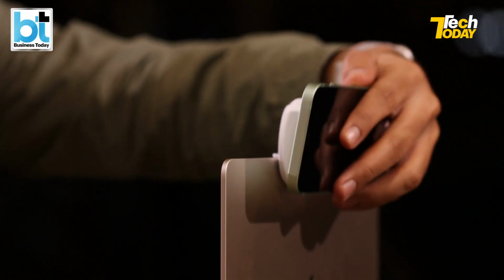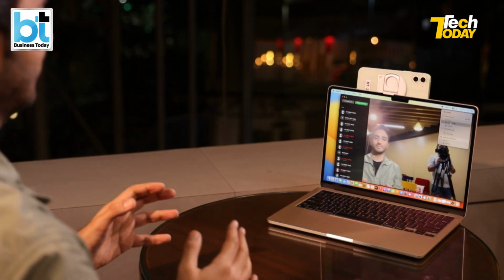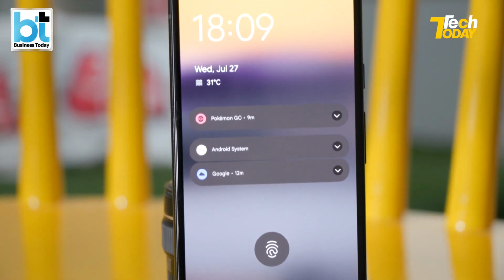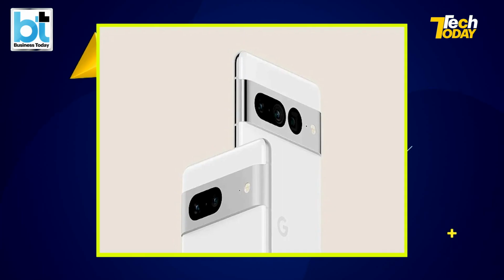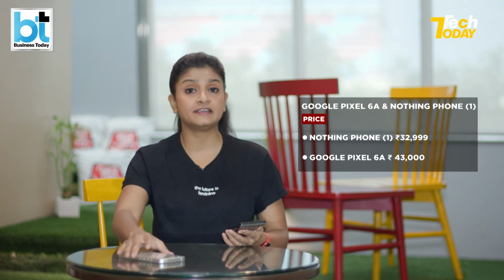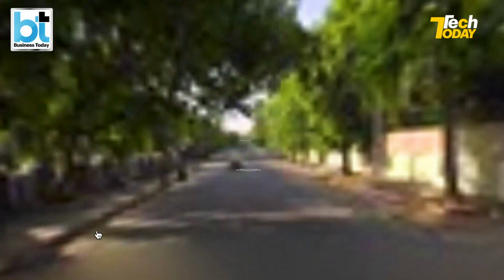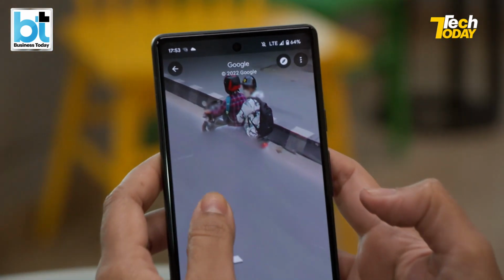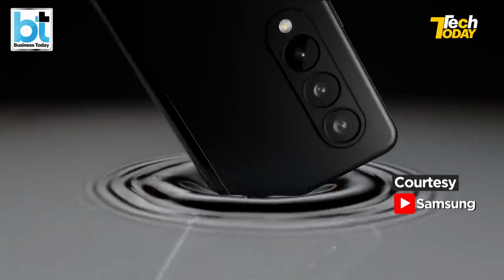Apple’s New Continuity Camera feature, Google Pixel 6A v/s Nothing Phone (1) & other tech stories!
Apple’s latest camera wizardry, Google Pixel 6A, Samsung’s foldables plan- all exclusively on TechToday!